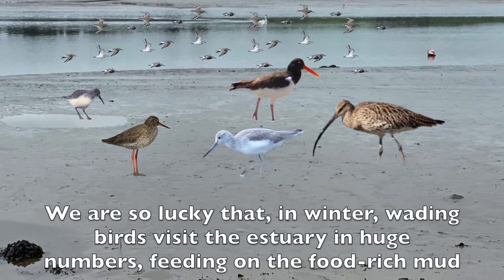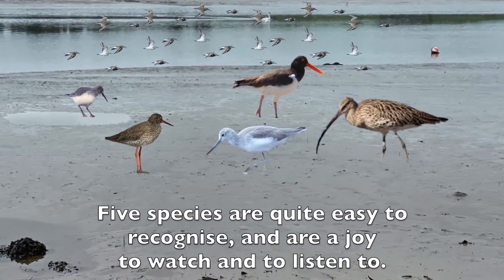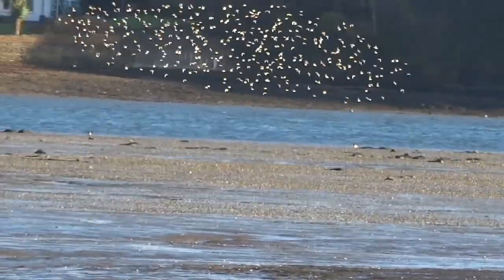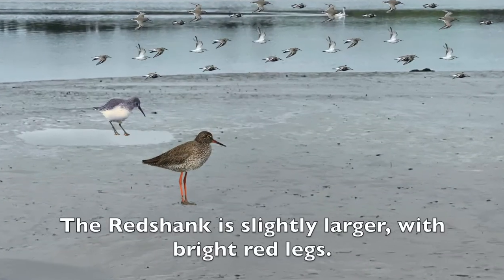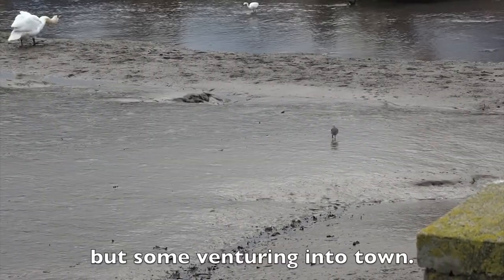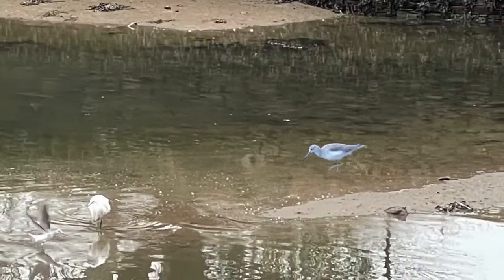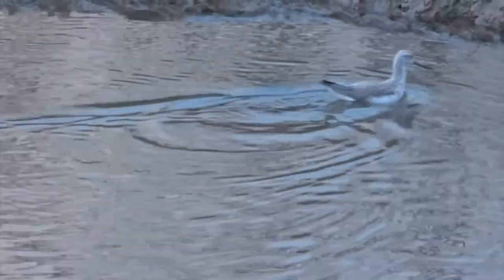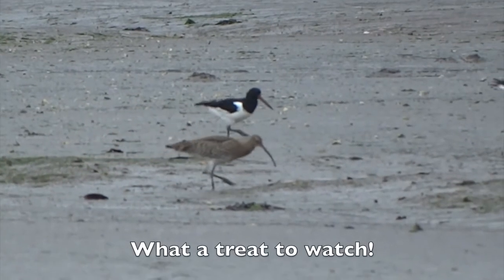Wintering Waders in an Estuary Town in Devon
The peaceful sights and sounds of 5 species of wintering wading birds, feeding on the food-rich mud of the estuary.

Watch the Dunlin, Redshank, Greenshank, Curlew and Oystercatcher - with an impressive disappearing act from the Dunlin, and the grace of a ballerina of the Greenshank.

This video is one of a series of  "Wildlife 'wow' Moments in an Estuary Town in Devon", which celebrates the wonders of nature as it survives and thrives, despite us.

Let us celebrate wildlife. We all need it to prosper.